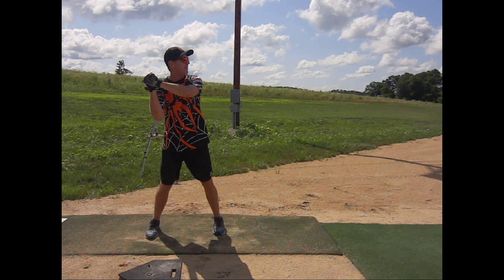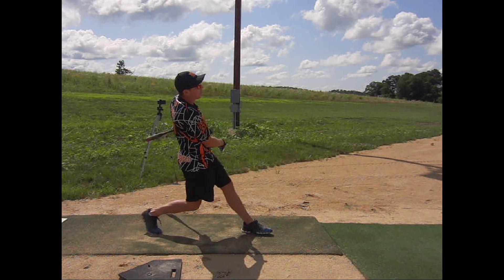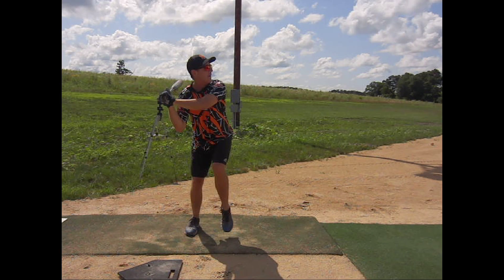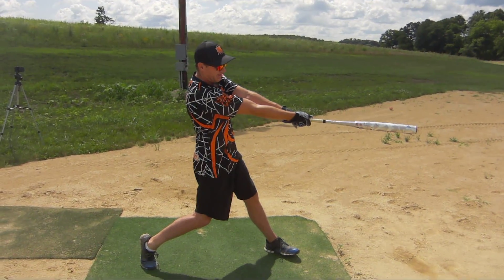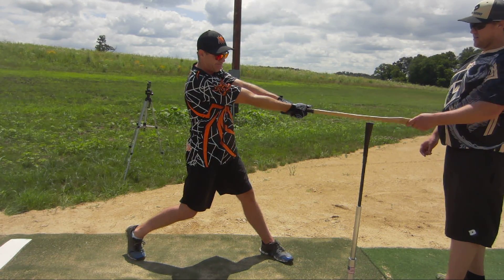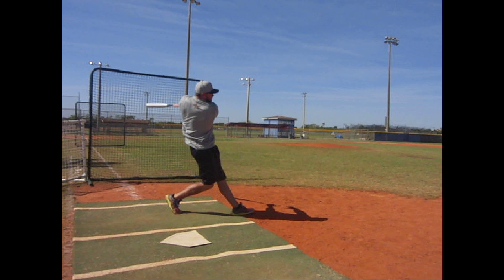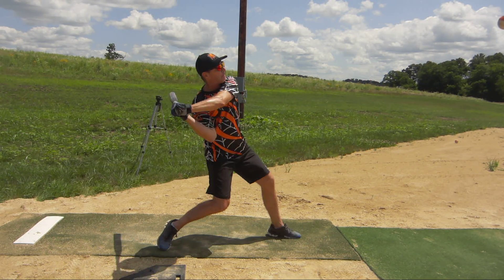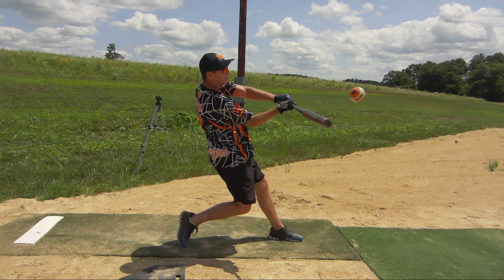Cutting Loose with Rotational Power to Pull the Ball with Authority - Softball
Softball Swing analysis from a Swing Makeover session with Steve from Milwaukee. Working on getting out to full extension and having a straight line batpath. Also learning to pull the ball with authority by getting a more aggressive and explosive rotation. CUT LOOSE, the softball swing is not a golf swing with a balanced pose after contact. while we want to be "in control" of the swing, we want it to be a VIOLENT , aggressive swing and finish. allowing us to trust our training and technique and just cut loose.